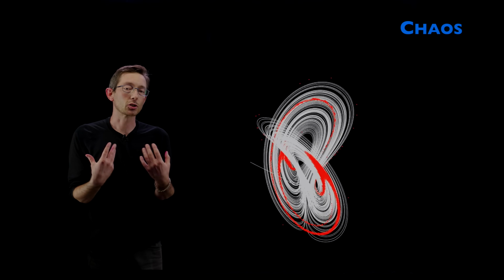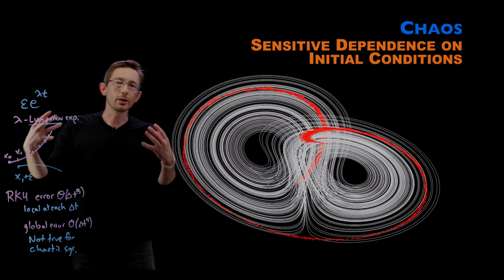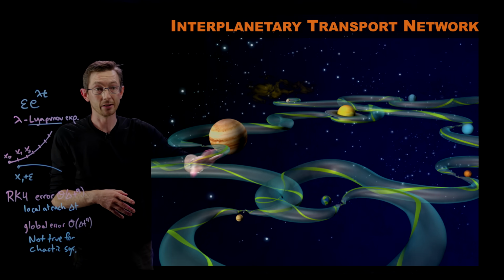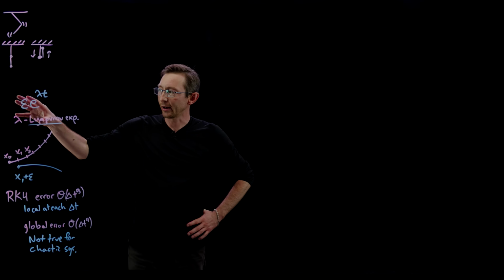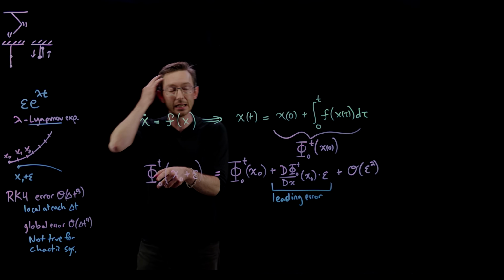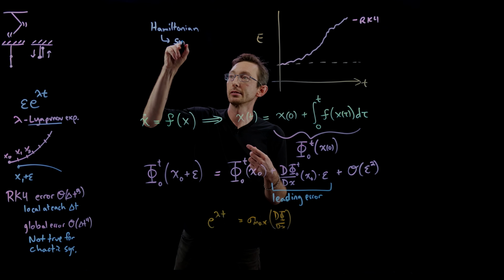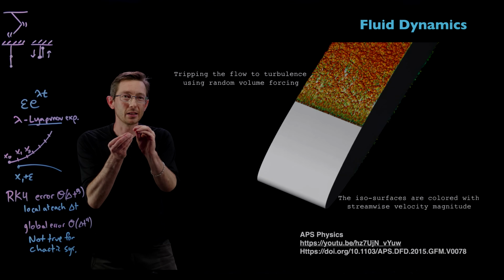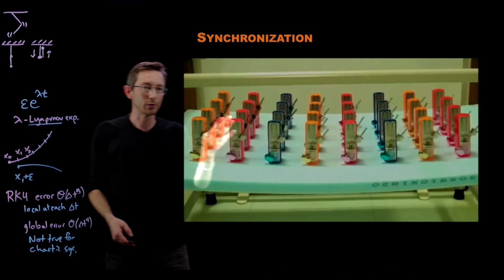Chaotic Dynamical Systems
This video introduces chaotic dynamical systems, which exhibit sensitive dependence on initial conditions.  These systems are ubiquitous in natural and engineering systems, from turbulent fluids to the motion of objects in the solar system.  Here, we discuss how to recognize chaos and how to numerically integrate these systems.

%%% CHAPTERS %%%
0:00 Overview of Chaotic Dynamics
8:49 Example: Planetary Dynamics
14:31 Example: Double Pendulum
19:12 Flow map Jacobian and Lyapunov Exponents
26:33 Symplectic Integration for Chaotic Hamiltonian Dynamics
33:41 Examples of Chaos in Fluid Turbulence
37:16 Synchrony and Order in Dynamics